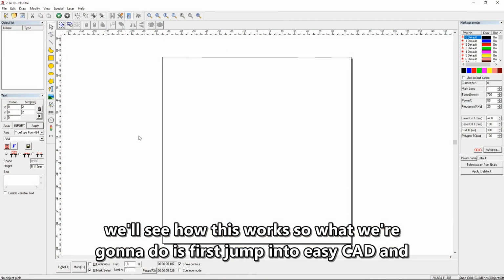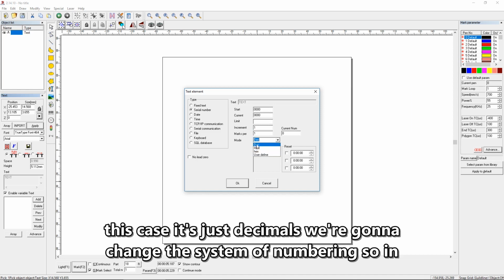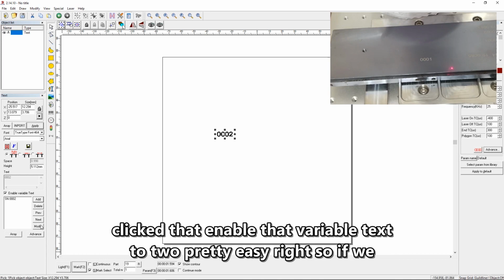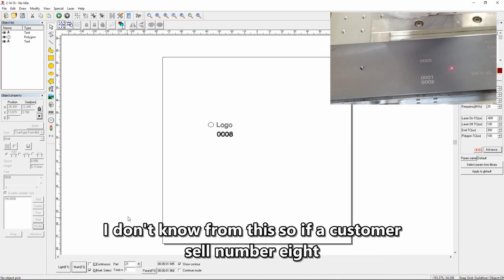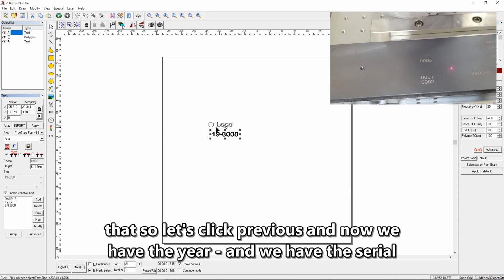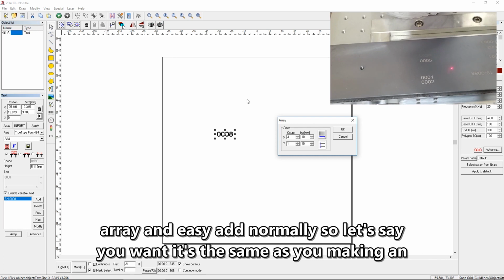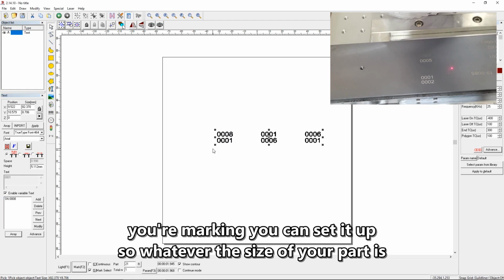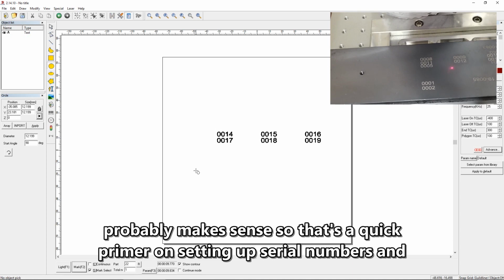1 08 EzCAD2 Quick Guide Marking Serial Numbers with a Fiber Laser 1080p